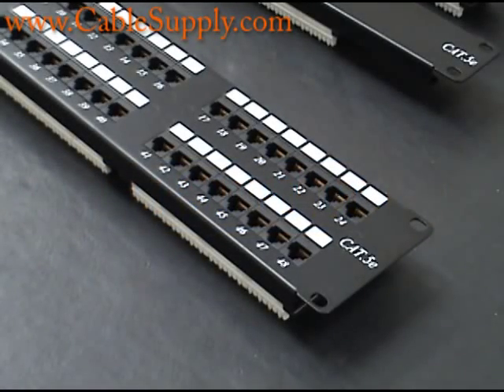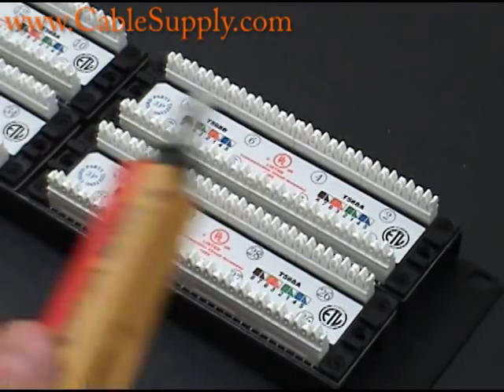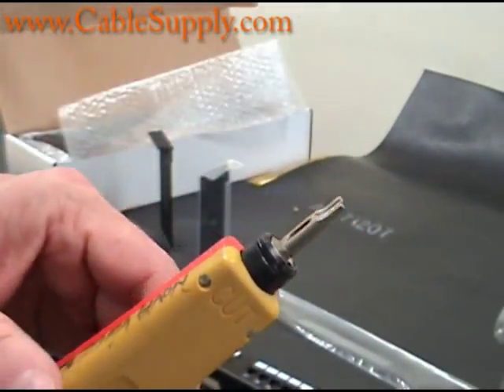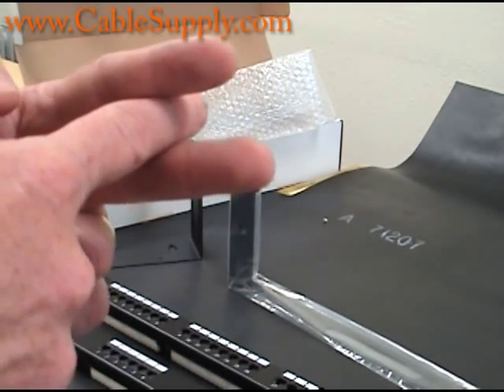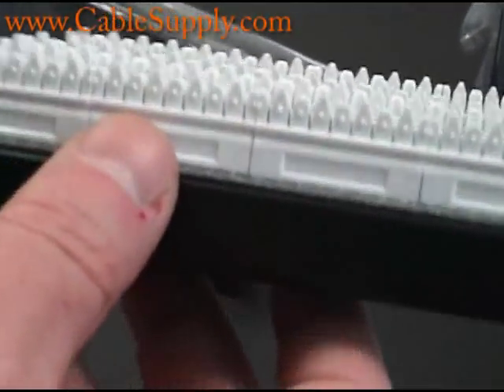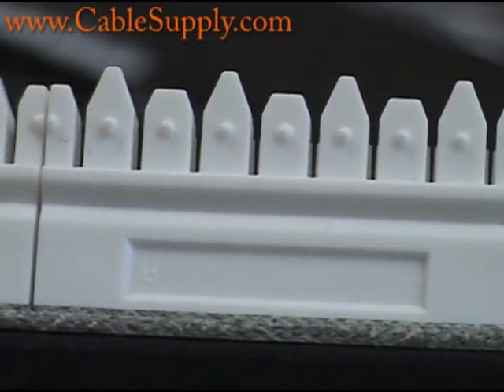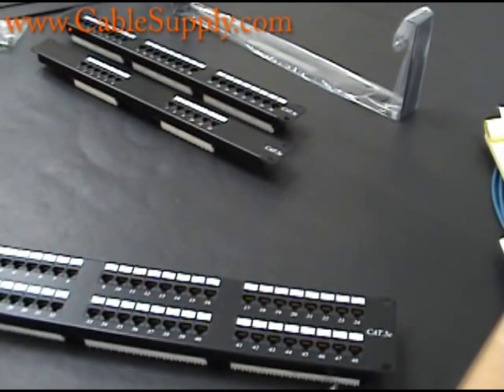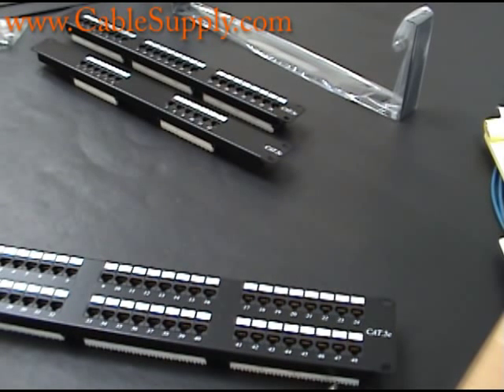Patch Panel Repair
In this video we talk about how to repair incorrectly punched down cables, and what to do if that does not fix it.  We also explain the basic functionality of the fingers that grip the cable.